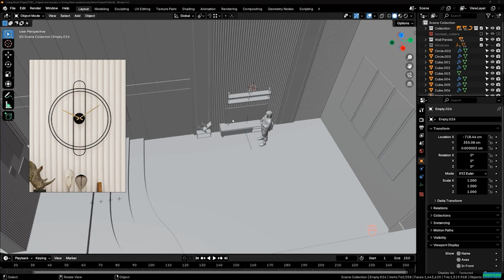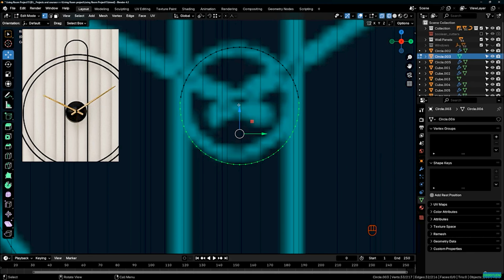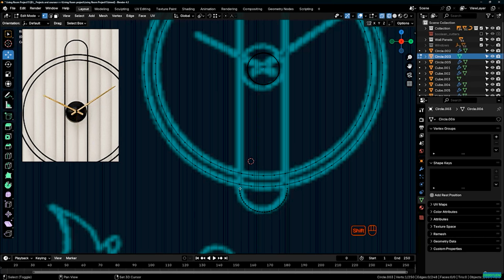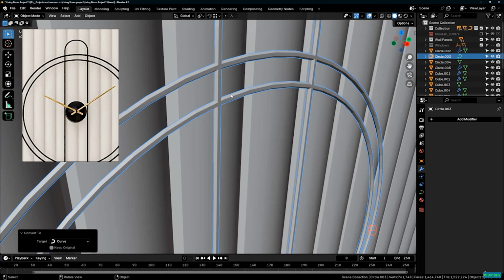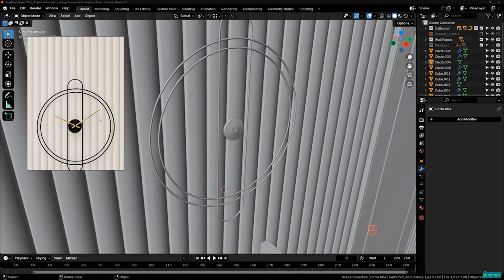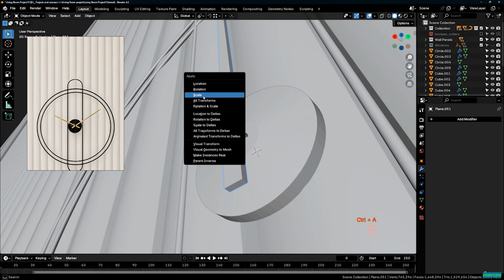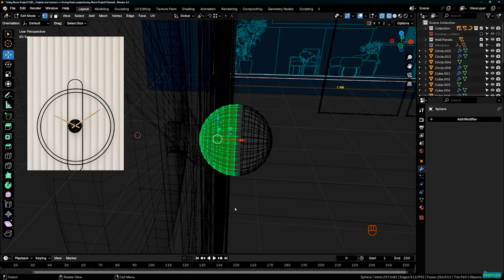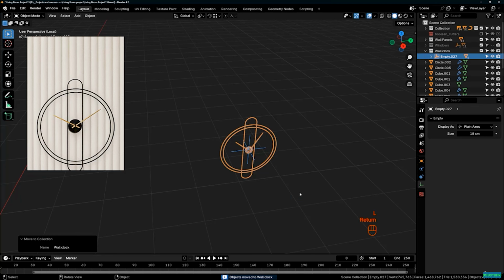Creating Wall Clock in Blender 4.2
15.Learn how to Create wall clock in Blender to start modeling with accurate proportions. Perfect for beginners starting their 3D projects!